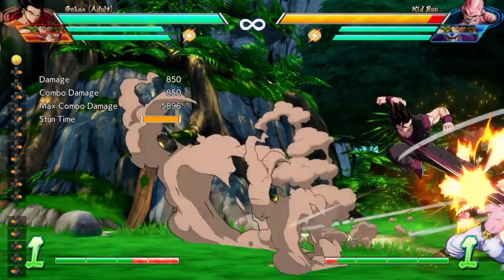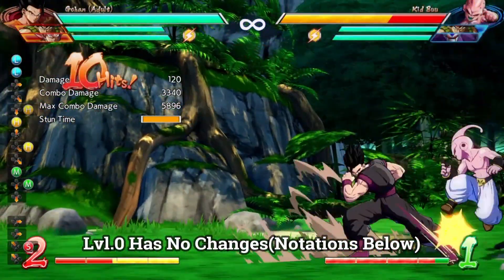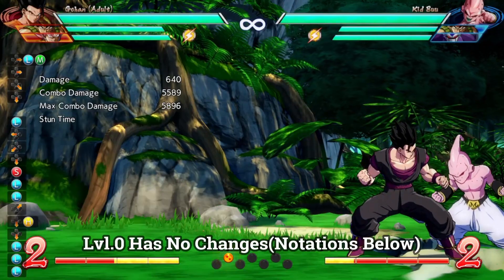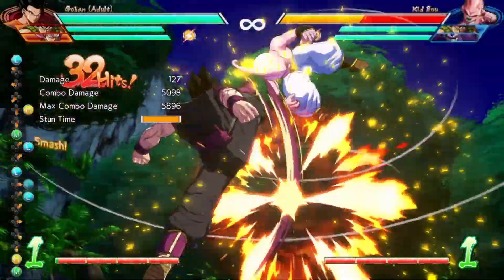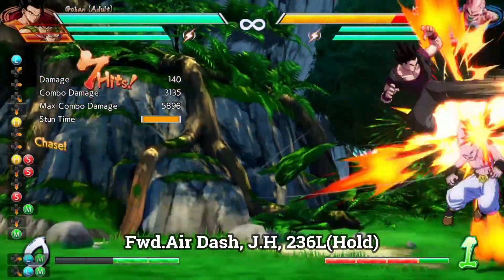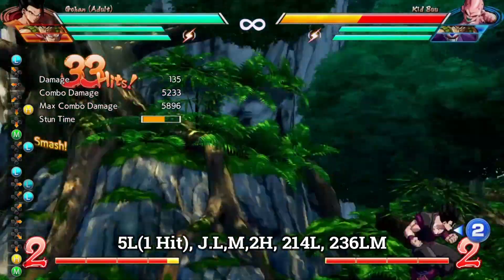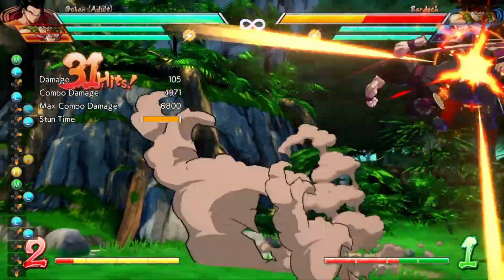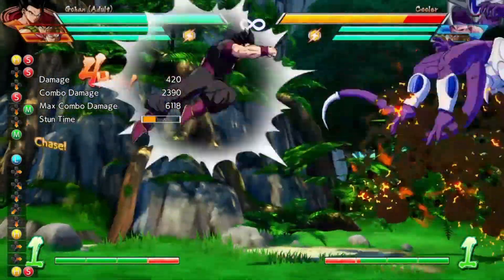Dragon Ball FighterZ: NEW ADULT GOHAN LEG LOOPS! - Tutorial/Breakdown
Adult Gohan just got even better in Dragon Ball FighterZ! His infamous leg loops are much easier and consistent now thanks to this brand new combo route that was found last week. Practice these as much as you can if you're a Gohan player! Enjoy

Notations Guide:
The Numpad Notation System is based on the number arrangement found on a keyboard. Each number represents a different direction. Please watch this quick guide for further details
J = Jump
L = Light Attack
M = Medium Attack
H = Heavy Attack
S = Special Attack/Ki Blast
Super Dash = H+S together
Vanish = M+H together
Dragon Rush = L+M together